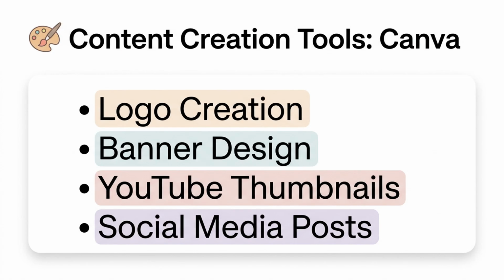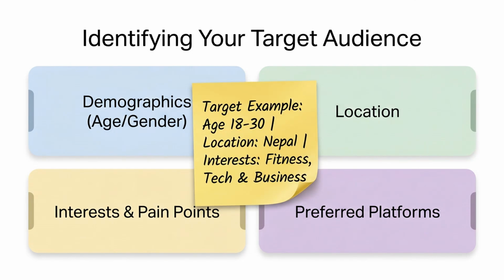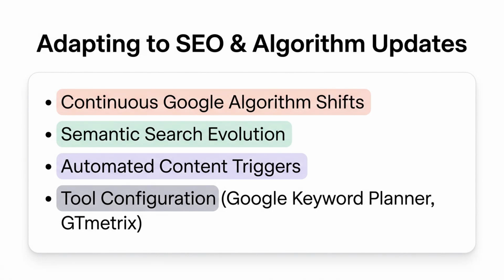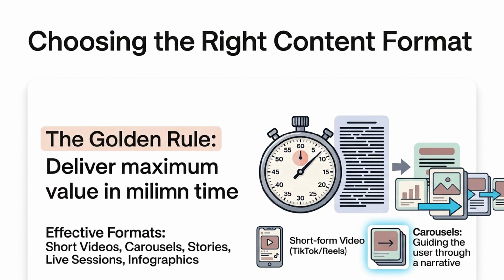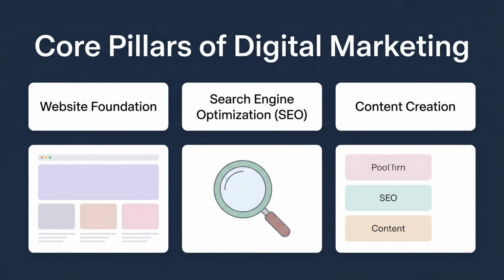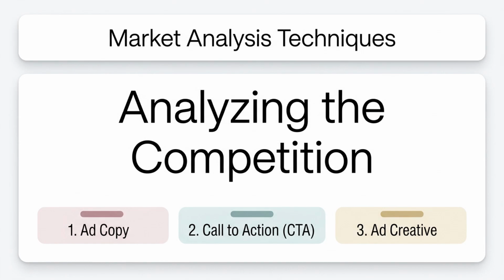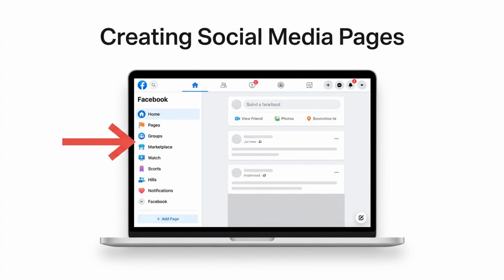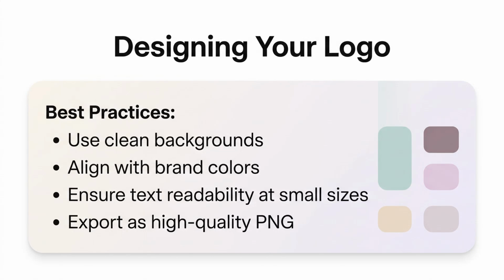Social Media Marketing Part 1 | Strategy, Tools & Growth